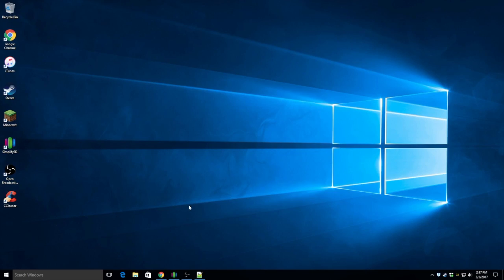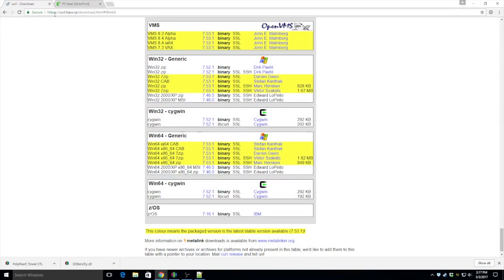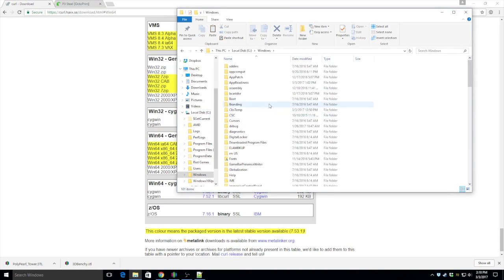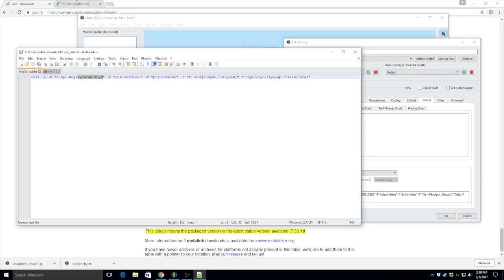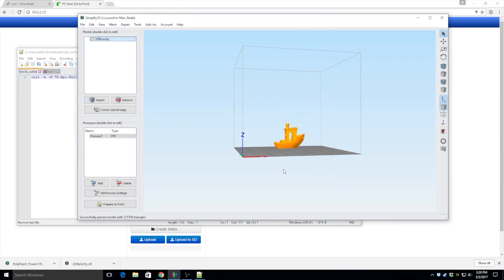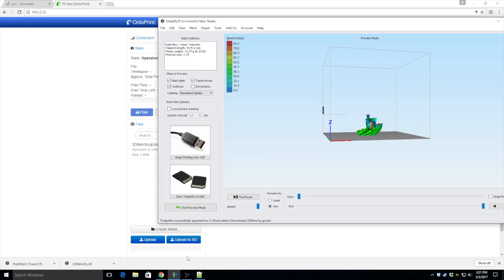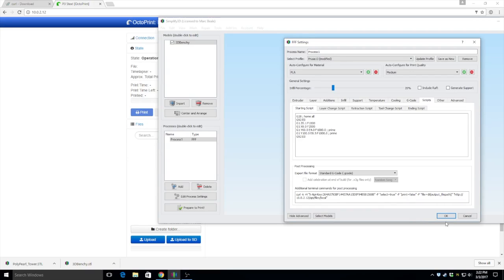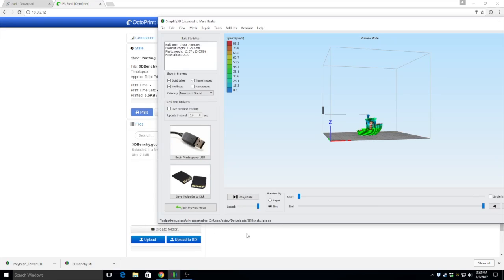Upload files from Simplify3D to Octoprint automatically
Ever wished you could have Simplify3D automatically send sliced models to Octoprint? Well, you can!

Using a post processing script curl can upload sliced gcode files to your Octoprint server using your API key.

Place this in the "Additional terminal commands for post processing" field at the bottom of the "scripts" tab window in "process settings".

Replace (yourapikey) and (yourip) with the information for your Octoprint server.